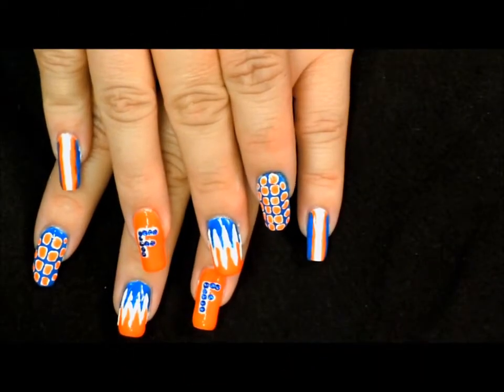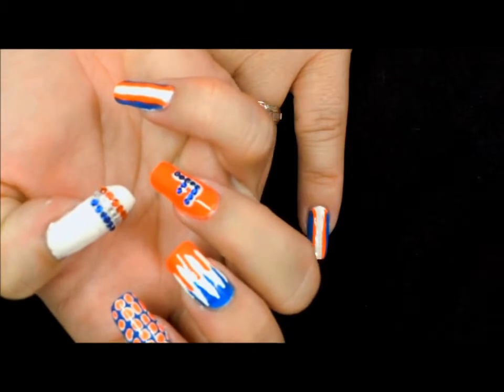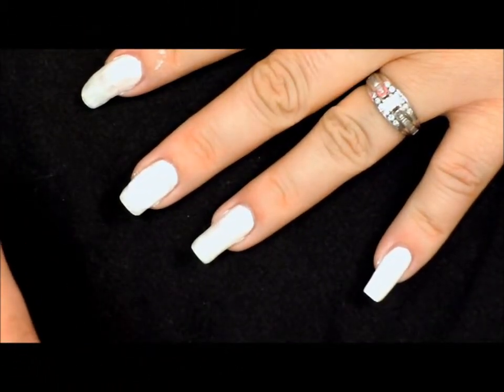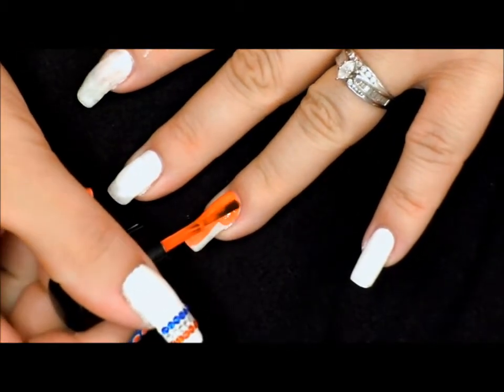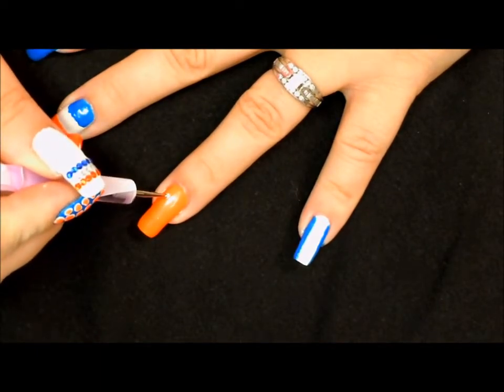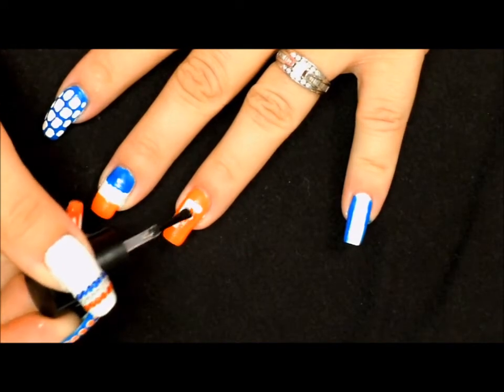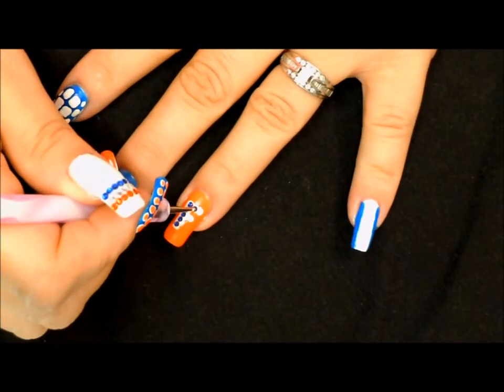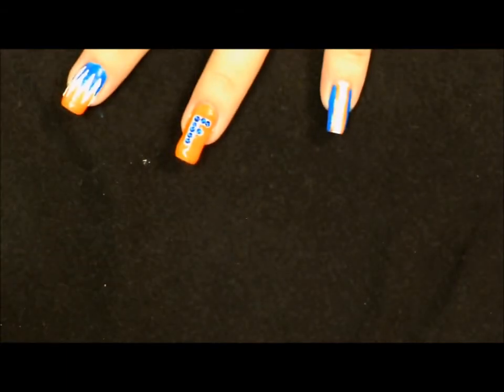Florida Gator Nail Design 2 (2 of 5)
If you love the Gators, you'll love these.  Tune in to all five episodes.  Mix and match or do all one design.  The choices are endless.  Gooooooooo Gators!

Products Used:

Color Club - Neon Orange and Neon Blue (bottle has no color name)
Sally Hansen - Complete Salon Manicure "White Out"
Apple Barrel Acrylic Pain - "White"
Seche Vite - Dry Fast Topcoat
Blue Rhinestones from Cheeky